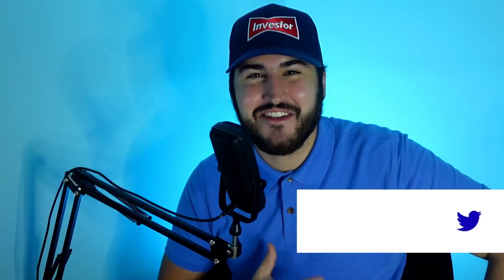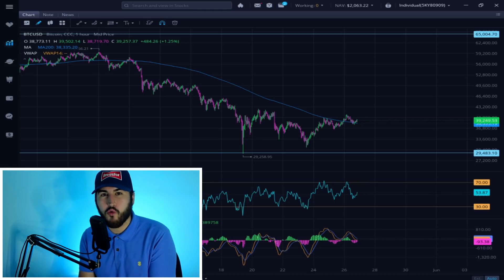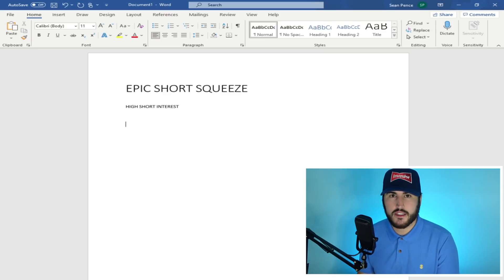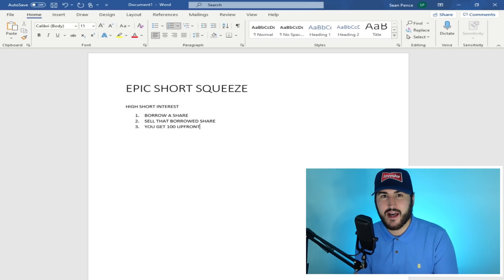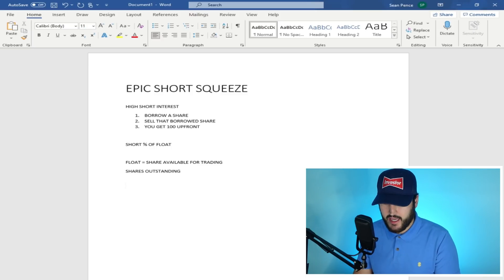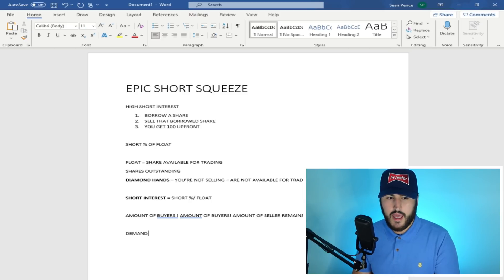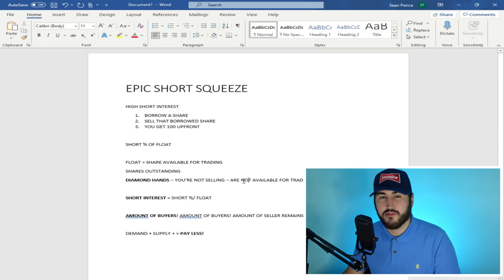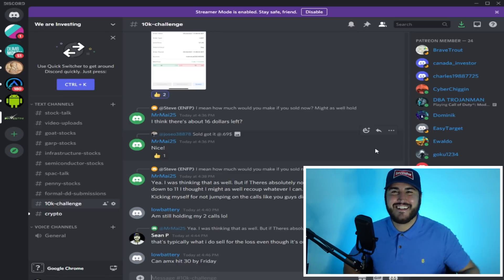AMC & GME Stock "Short Squeeze": THE ONE THING PEOPLE FORGET!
AMC Stock. GME Stock. Gamestop Stock. Short Squeeze. AMC Short Squeeze. GME Short Squeeze.

Add me on Snapchat! Username: s7pence

Free stock up to $1,400!

This channel was created to document and share with the world, my investing strategies, goals, and progress. Another key factor of this channel, and the reason why it is called "WE are investing" is that we are a growing community of everyday investors and retail investors that learns and grows from each other.